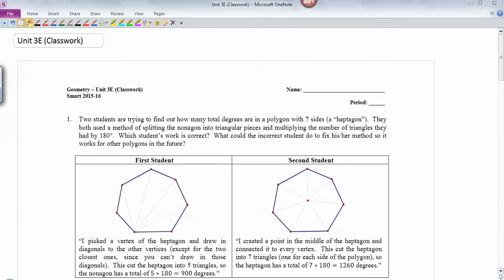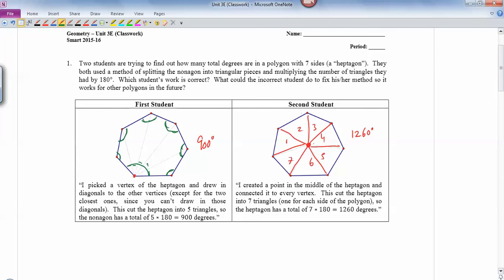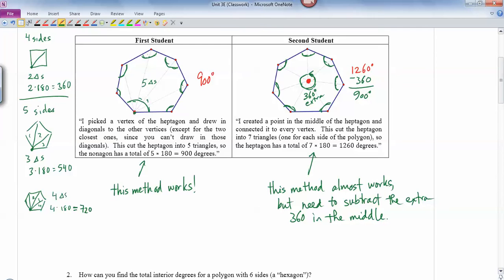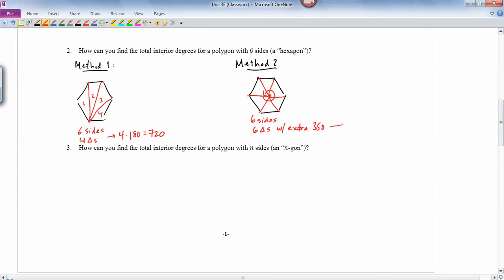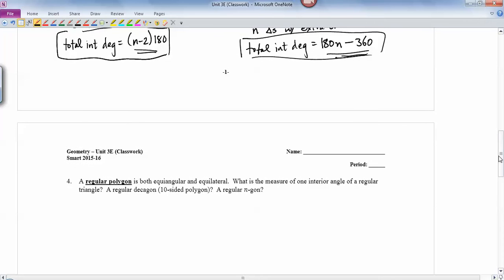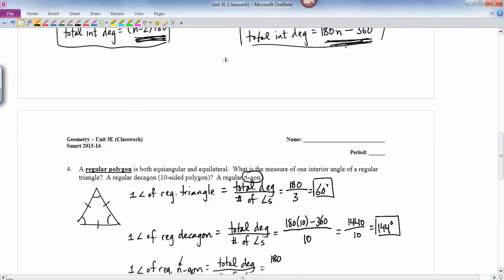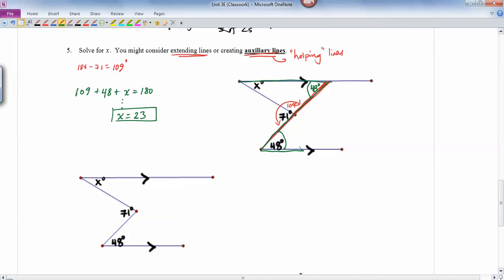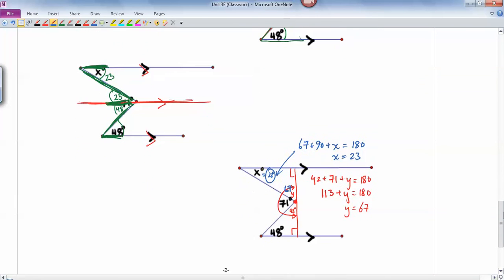Geometry Unit 3E